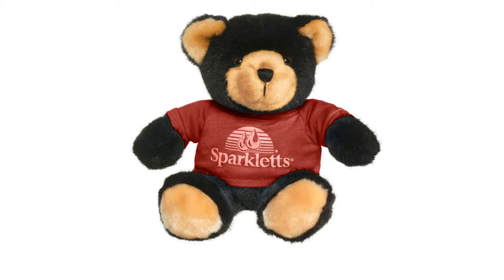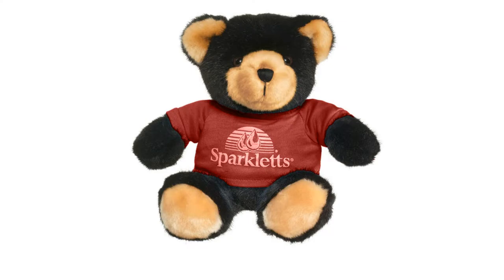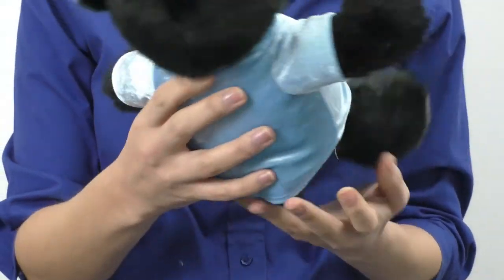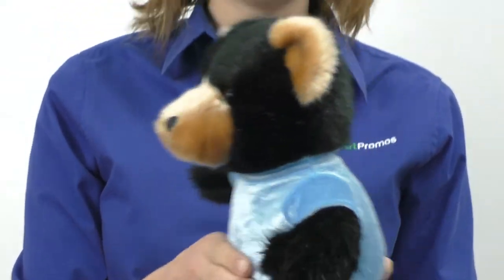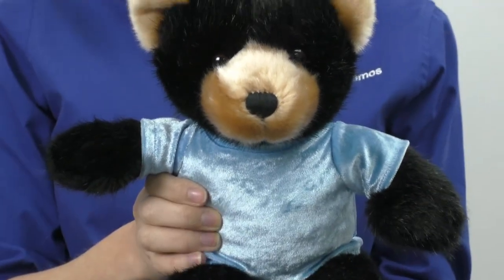Promotional Stuffed 9" Cuddly Critters Black Bear with Custom T-Shirt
Model# 660003

Add your custom logo on this Promotional Stuffed 9" Cuddly Critters Black Bear with Custom T-Shirt

Size: 9" sitting
Note: Shirt colors shade might not be 100% accurate - Please reach out to customer service if a sample is needed for color accuracy.